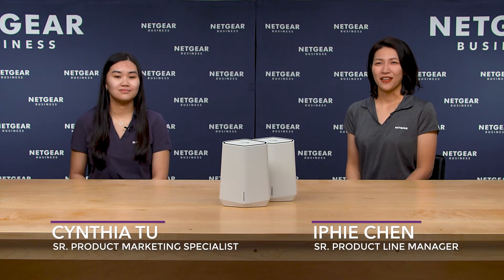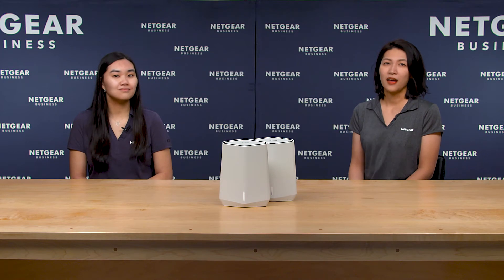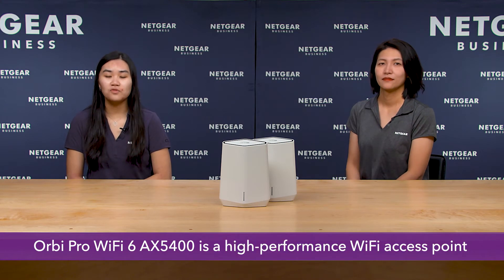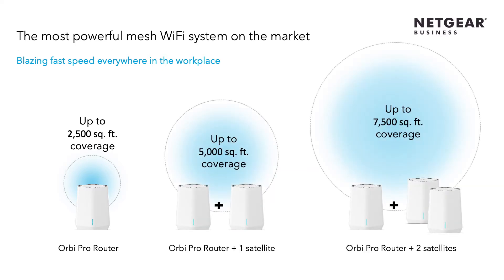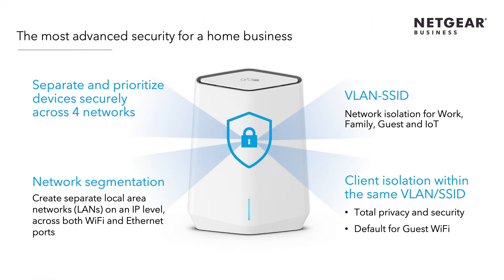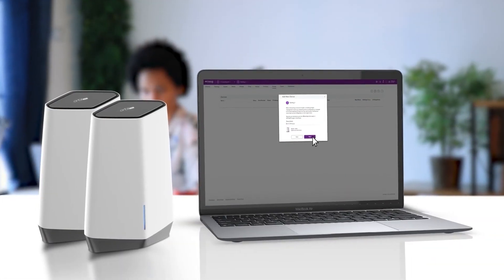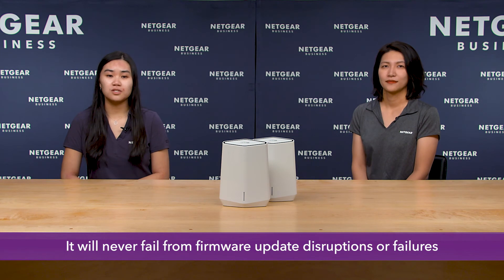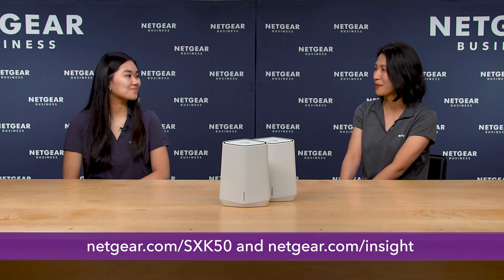Orbi Pro WiFi 6 AX5400 Mesh System (SXK50) Overview| NETGEAR Business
Join Sr. Product Line Manager Iphie Chen and Sr. Product Marketing Specialist Cynthia Tu, as they gives us a brief overview of the latest edition to our business line of Orbi Pro WiFi 6 Mesh products, the Orbi Pro WiFi 6 AX5400 (SXK50).

For more information about NETGEAR Business Orbi Pro WiFi 6 Mesh Series,